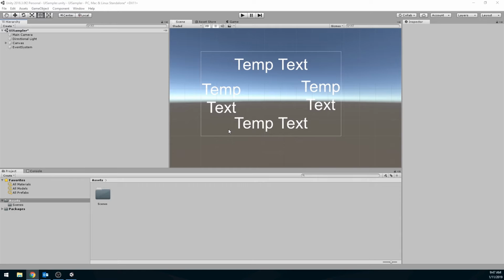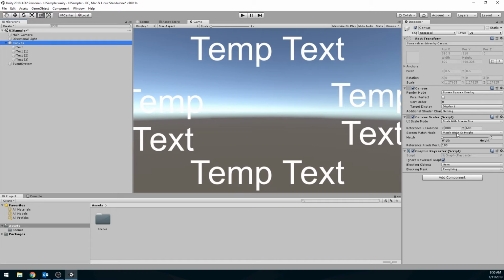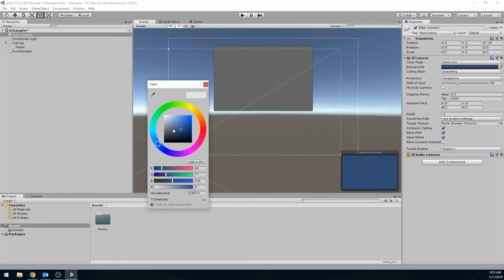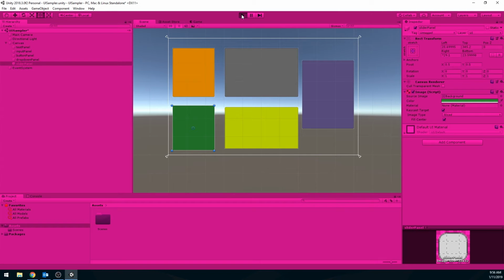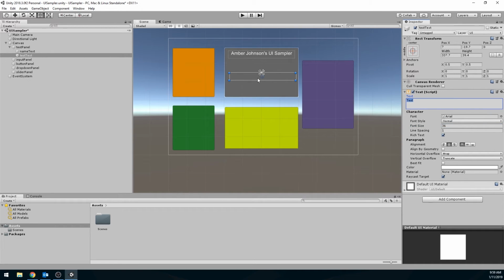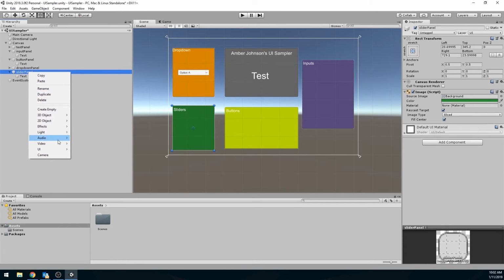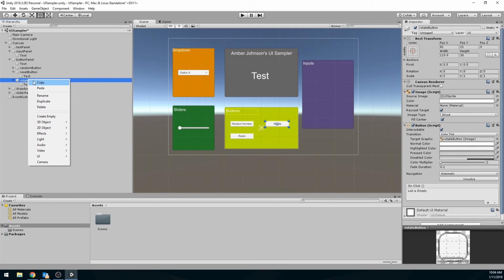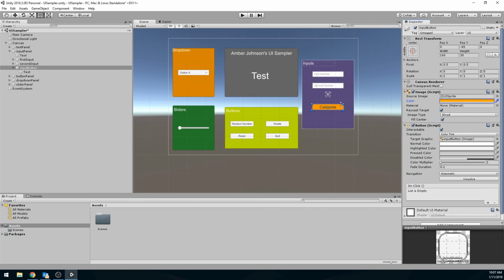SGD 113 - Lab: UI Sampler GUI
This is a walk-through of the Lab: UI Sampler GUI for Wake Tech's SGD 113 class.